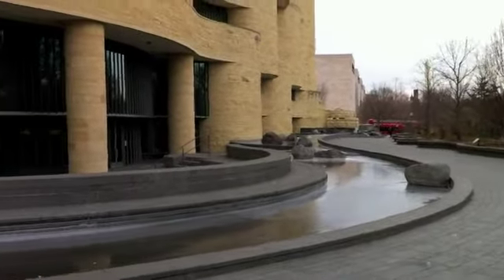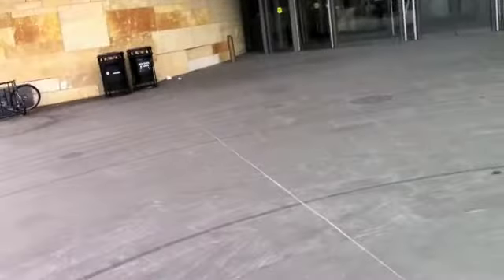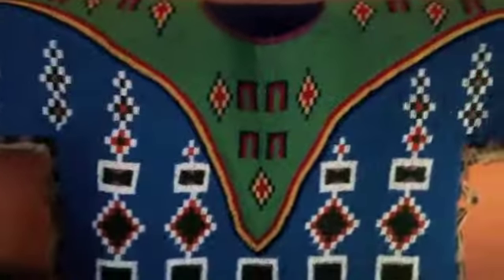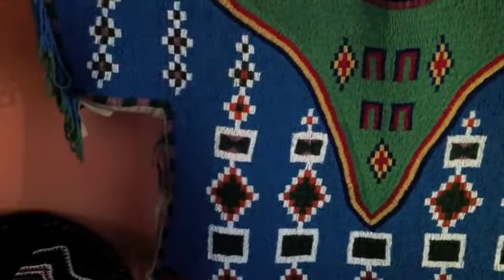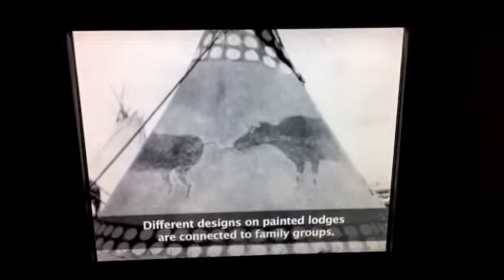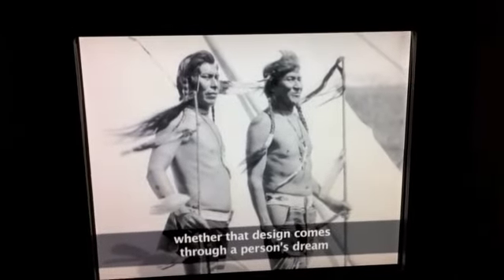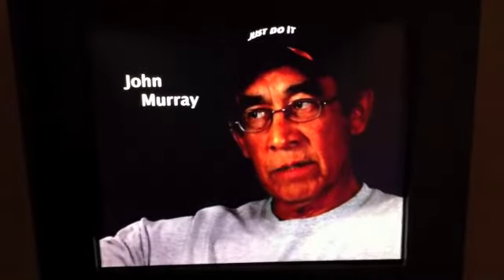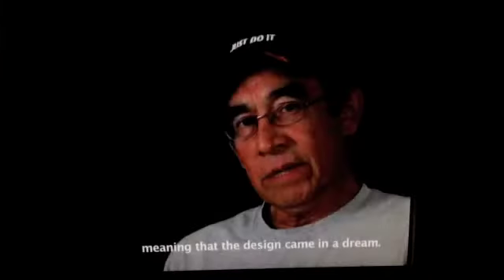Indian museum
washington walking around